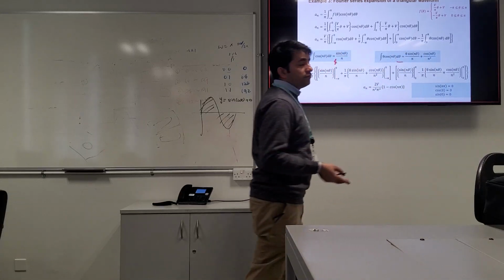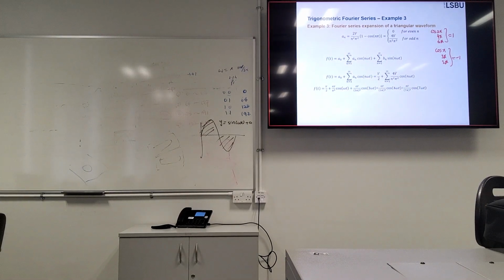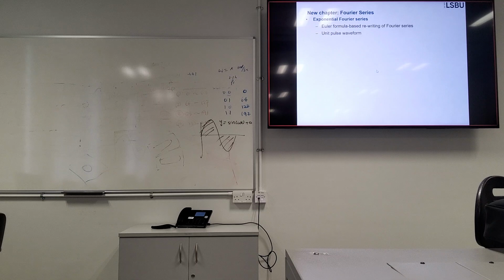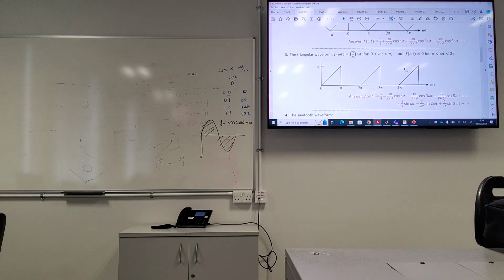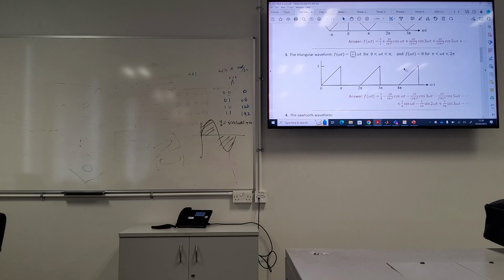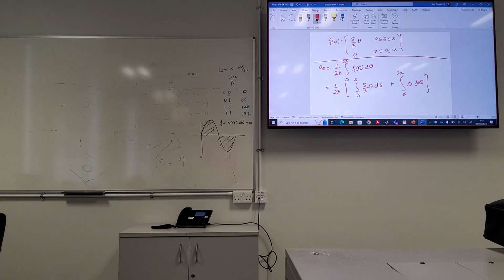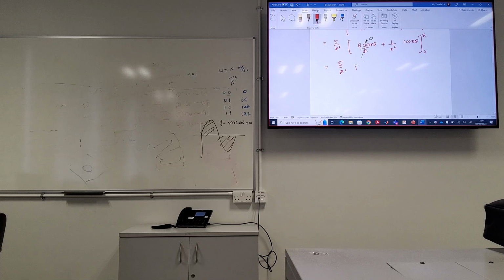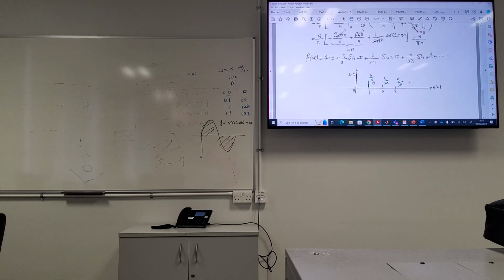Artificial Intelligence and Signal Processing: Tutorial 1 Part 2